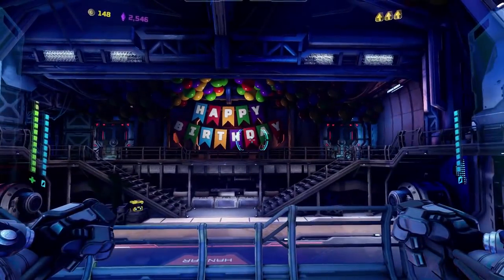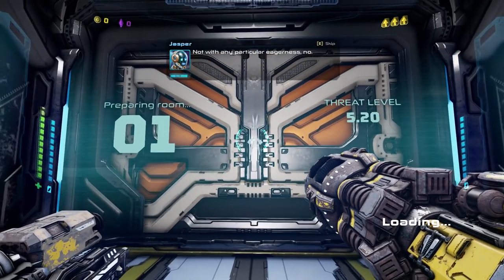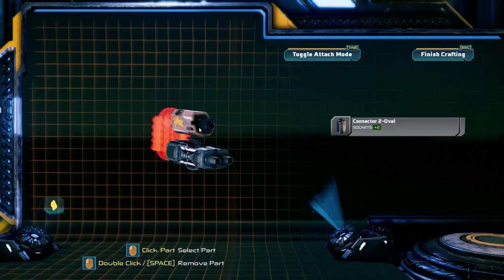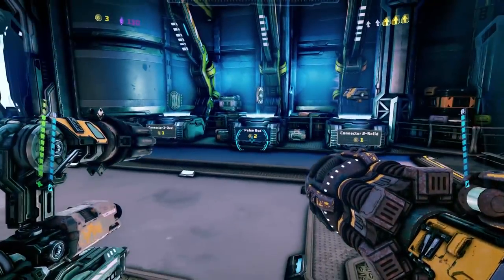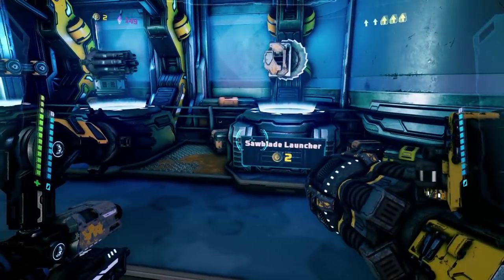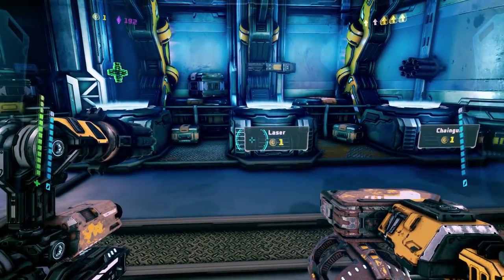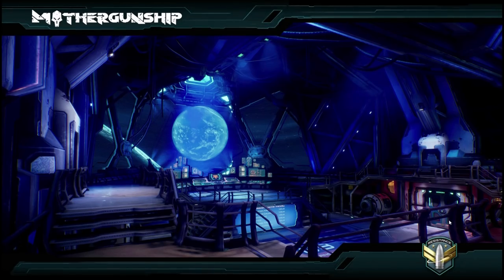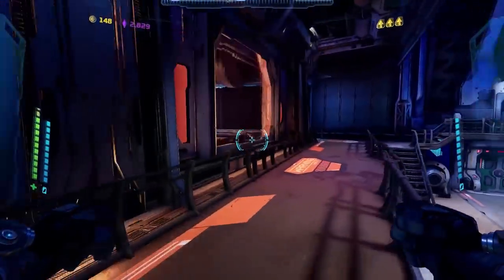Two Minds, One Body... – MOTHERGUNSHIP Gameplay – Let's Play Part 7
Welcome to part 7 of my MOTHERGUNSHIP Let's Play!

Must be pretty awkward, waking up to the sensation of being space-ship sized...

This series was made possible by Grip Digital! :D

MOTHERGUNSHIP is a bullet-hell FPS where you craft your own guns, fight gigantic bosses, and defeat a robotic alien armada that conquered Earth. Face off against overwhelming odds in brutal, non-stop combats where thinking on your feet is the only way to survive.